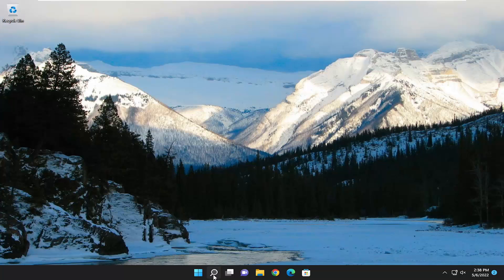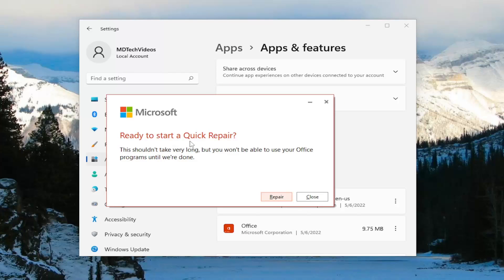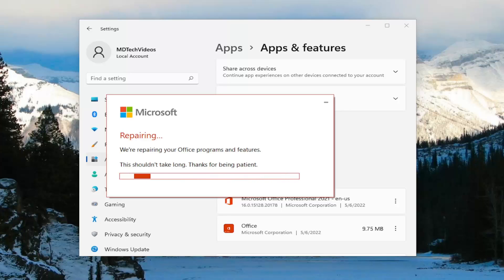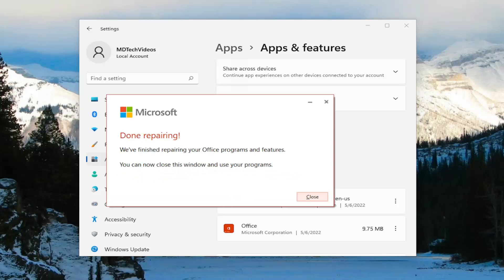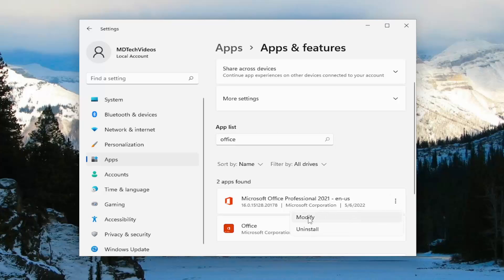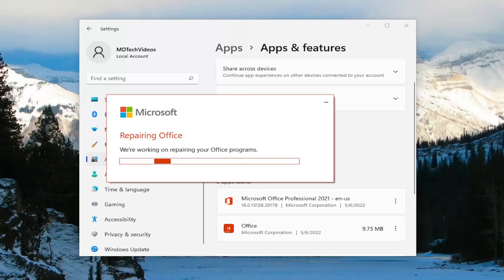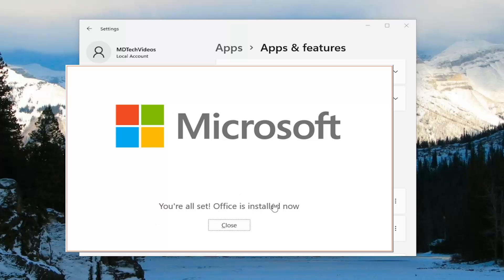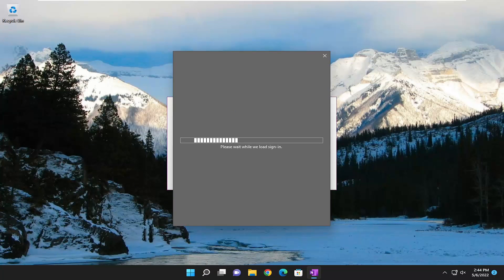How To Fix Microsoft OneNote Is Not Responding, Starting Or Opening On Windows 11 [Tutorial]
Microsoft OneNote remains one of the feature-rich note-taking apps out there. However, some features make the app heavy to use. Many users complain about OneNote throwing offline errors, failing to sync changes, displaying read-only status, and sometimes, not opening on the computer. If you experience the same, read on to fix OneNote not opening on Windows 10 and Windows 11.

OneNote is a very useful part of the Microsoft Office package, especially for students. But, some people have reported that they’re having some issues with this tool.

So, we’ve created this tutorial in order to help you solve the OneNote problem in Windows 10.

OneNote is a useful note-taking application that many Windows 10 /11 users use.